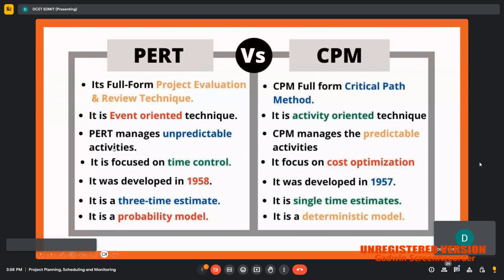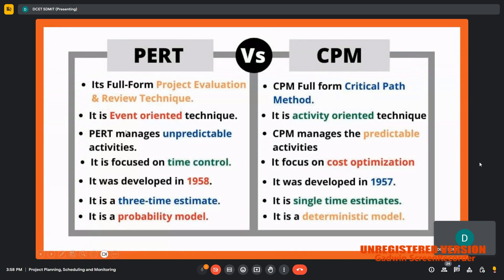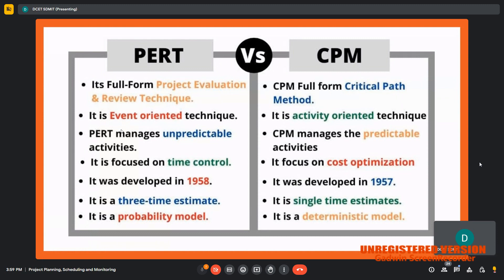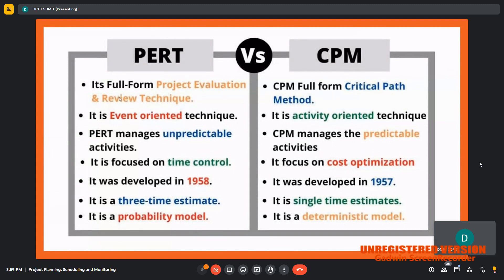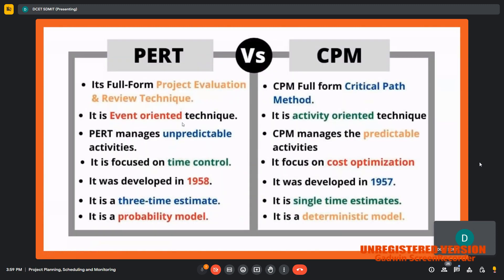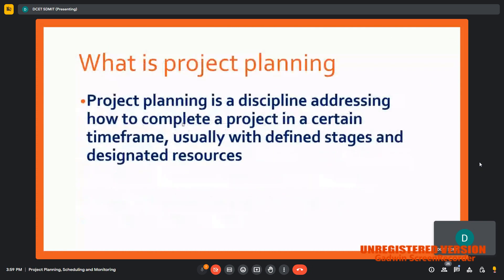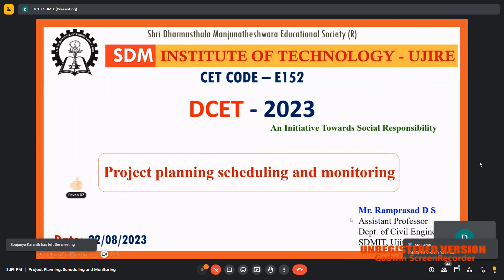project planning scheduling and monitoring (2)